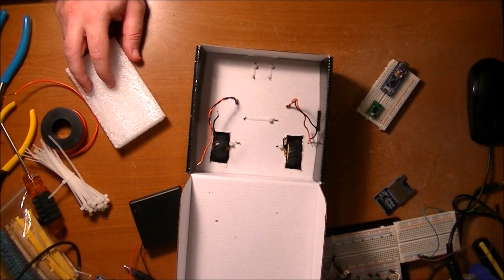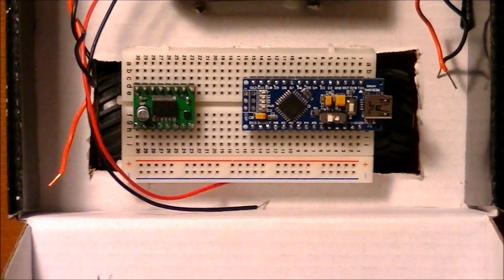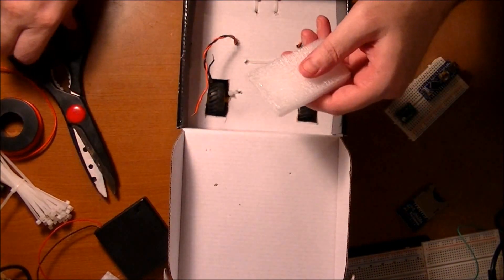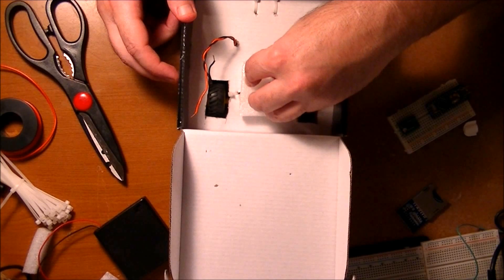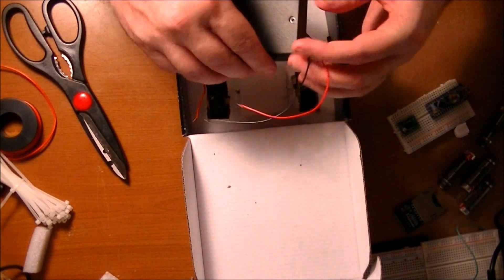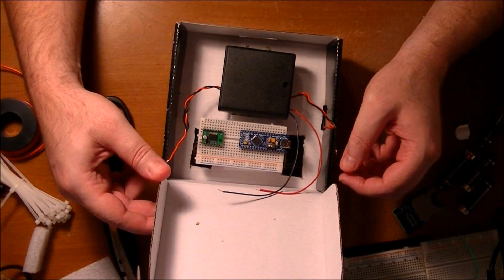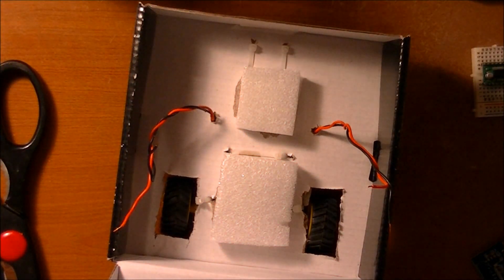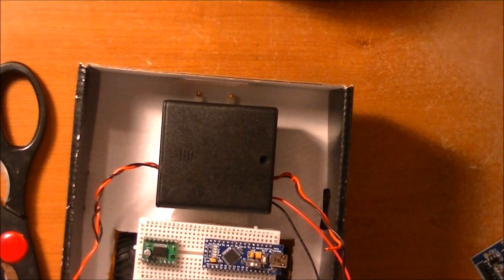How to build an Arduino robot - installing breadboard, Arduino, motor driver and battery pack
Video #2 in the Affordabot build series.

In this video I basically just use Gorilla Glue to glue squares of foam to the TI Launchpad box.  I then glue a mini-breadboard containing an Arduino Nano and a Toshiba TB6612FNG motor driver (on carrier PCB).  I also glue down a 4 AA battery pack.